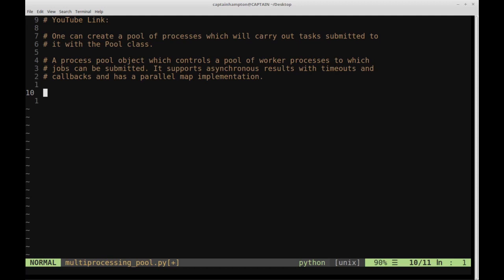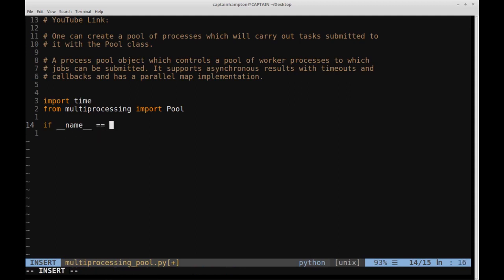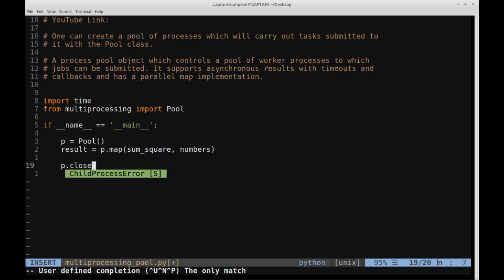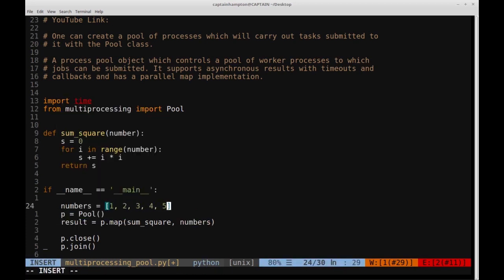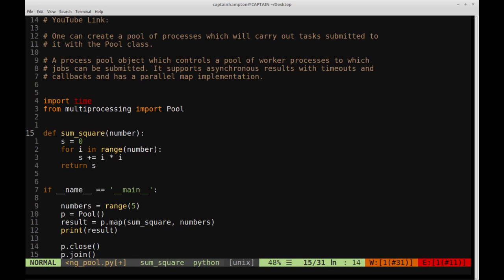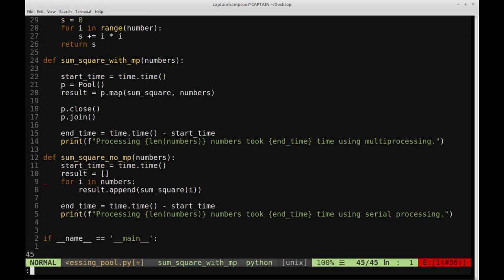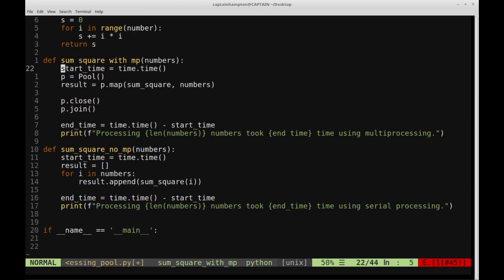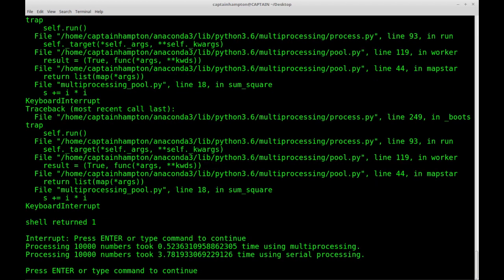Multiprocessing in Python: Pool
In this video, we will be continuing our treatment of the multiprocessing module in Python. Specifically, we will be taking a look at the "Pool" class, and how we can go about using the Pool class to instantiate tasks that are run across multiple processors on our machine.

"multiprocessing is a package that supports spawning processes using an API similar to the threading module. The multiprocessing package offers both local and remote concurrency, effectively side-stepping the Global Interpreter Lock by using subprocesses instead of threads. Due to this, the multiprocessing module allows the programmer to fully leverage multiple processors on a given machine. It runs on both Unix and Windows."